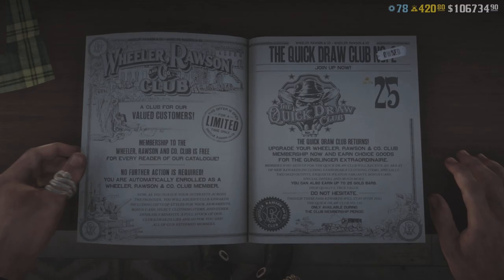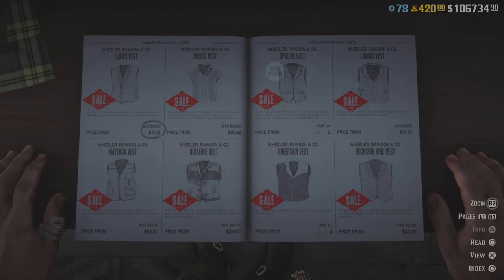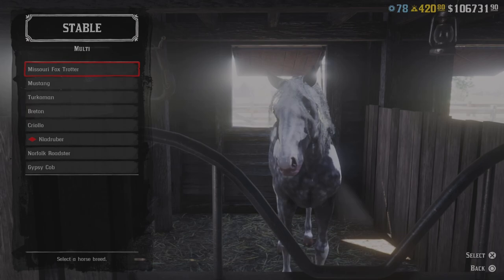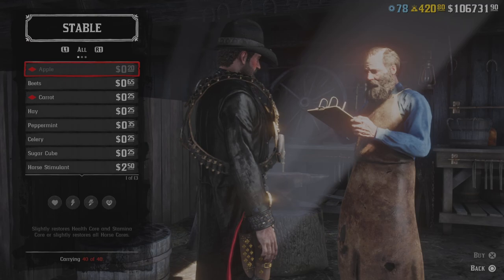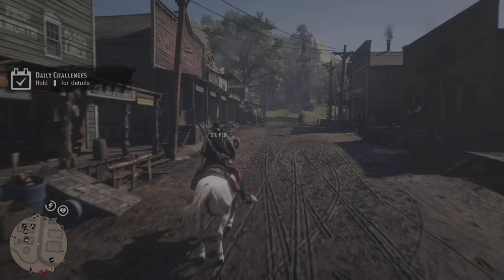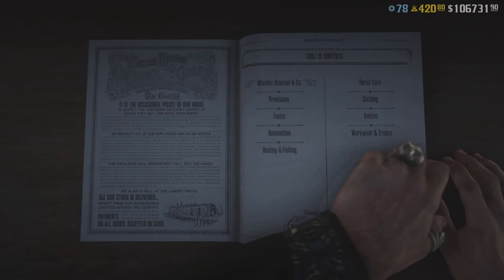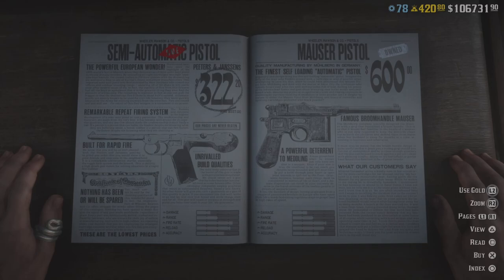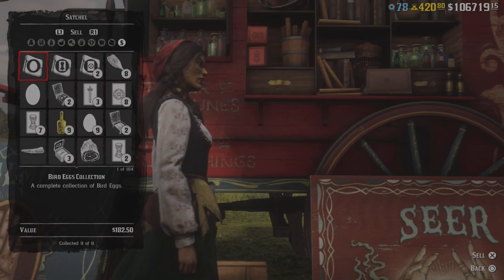This Week's Limited Time Sales & More in Red Dead Online